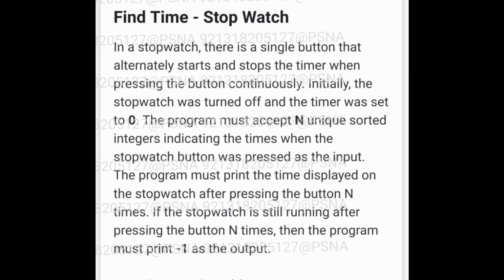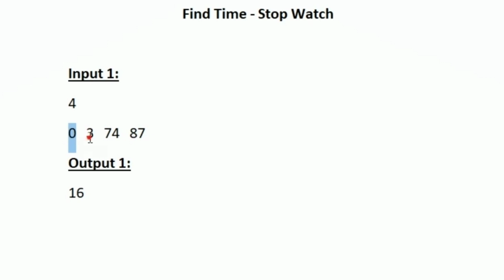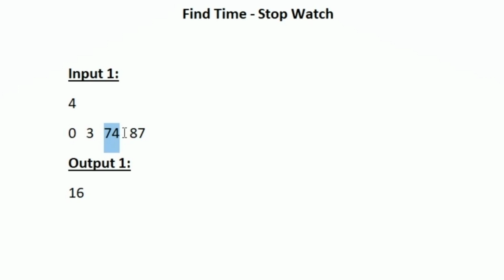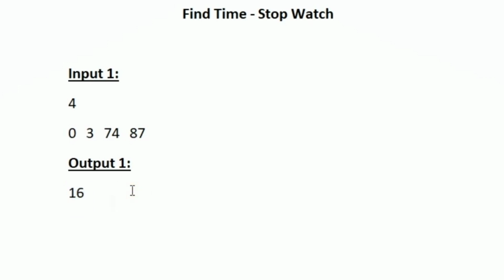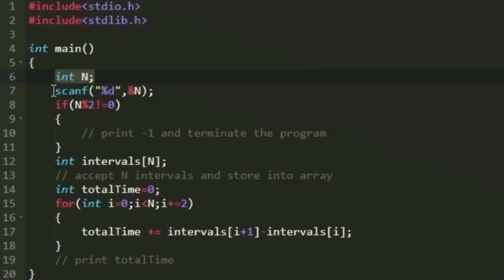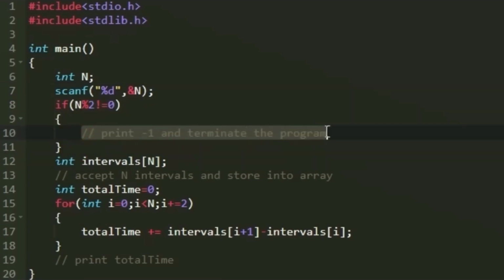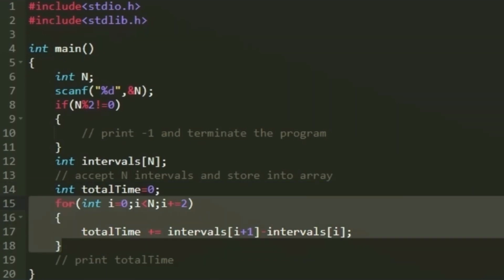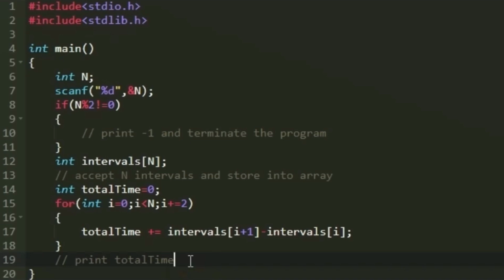Find Time - Stop Watch | skillrack daily challenge